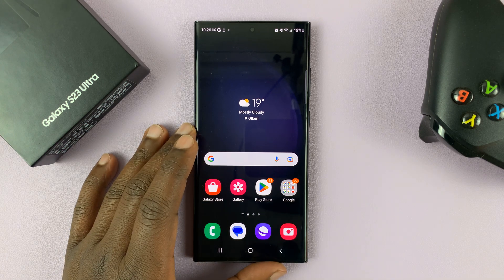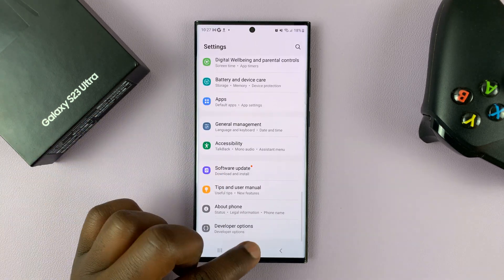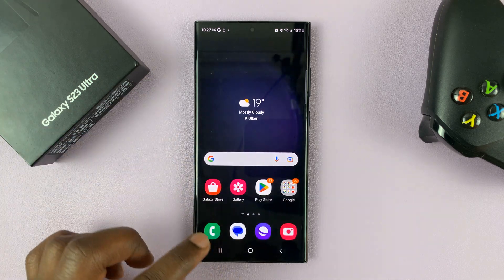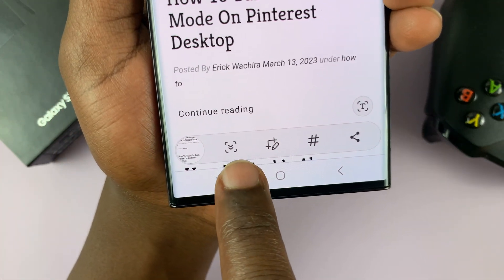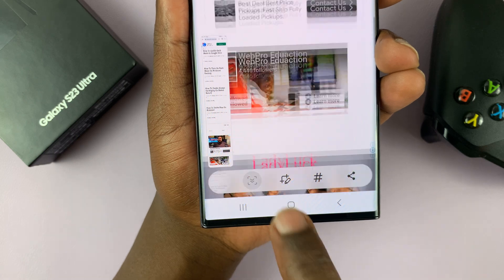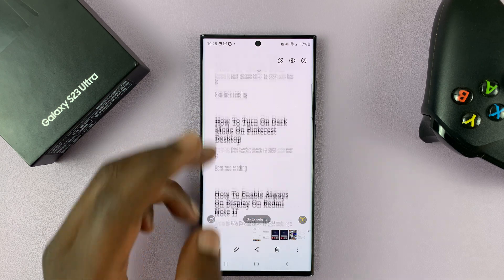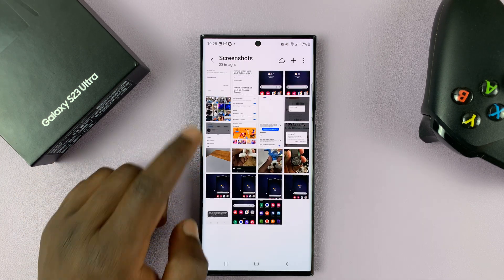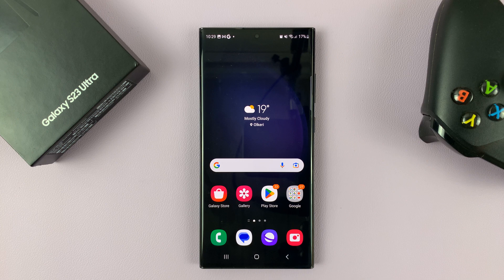How To Take Scrolling Screenshots On Samsung Galaxy S23s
You might come across a page you'd like to capture a screenshot of the entire page. Normally, you can capture piece by piece but it can be tedious. On Samsung Galaxy S23, you can capture the entire page at once.

You can also do this using the other S23 phones; Samsung Galaxy S23+ and Samsung Galaxy S23 Ultra. Scrolling screenshots capture the entire page depending on the context you want to capture.

It normally applies to sites that you can scroll. For instance, you cant use scrolling screenshots on a single image on the device.

Take Scrolling Screenshots On Samsung Galaxy S23
Open the place or page you'd like to capture a scrolling screenshot
Take a screenshot of the page. You can do this with a couple of options like palm swipe, using the side key and volume buttons.
Once you capture the screenshot, tap the 'down arrow icon' at the bottom left of the screen on the menu that appears
Keep tapping it until you capture the entire page
Tap on the screenshot to view it. You can edit the screenshot or delete it if it didn't come out well.

The screenshot will be saved on the phone's gallery and you can view it from the Screenshot folder on the device.

How To Screenshot on Samsung Galaxy S23, S23+, and S23 Ultra

Cell Phone Tripod Adapter